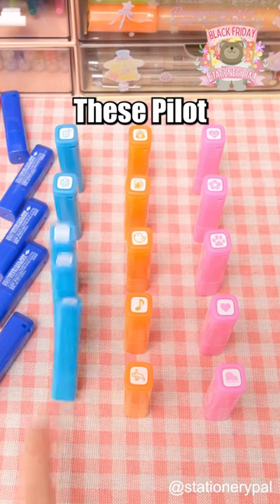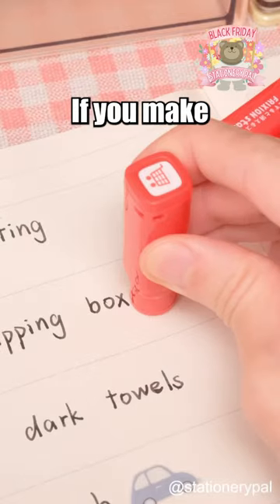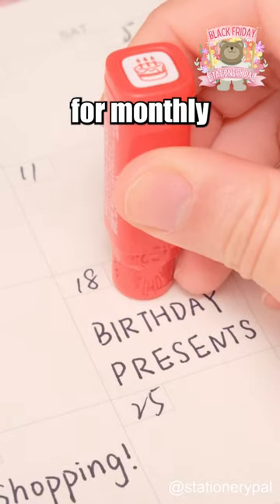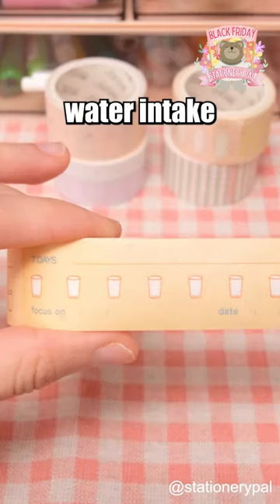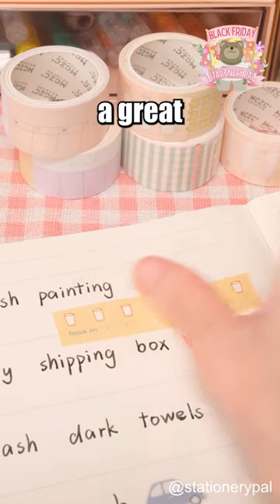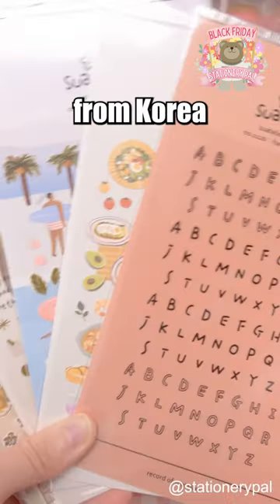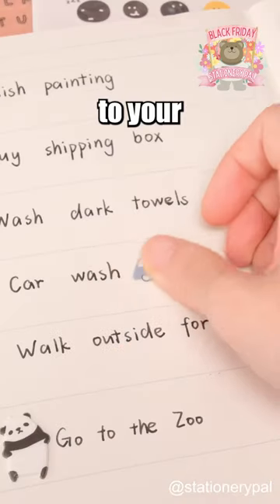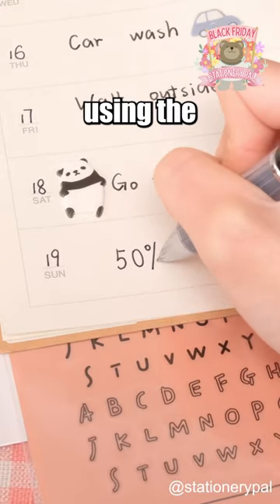Three Planner Supplies you didn't know you needed!